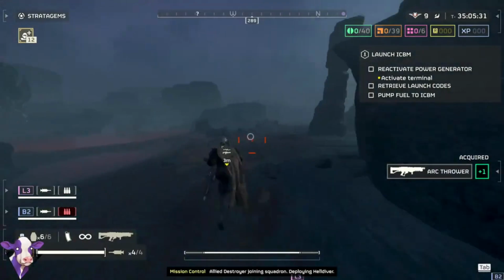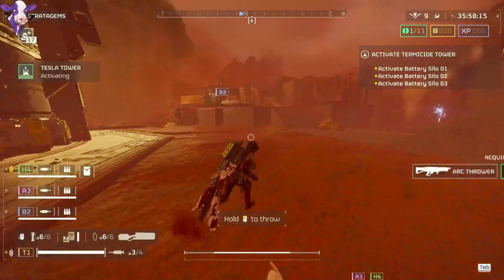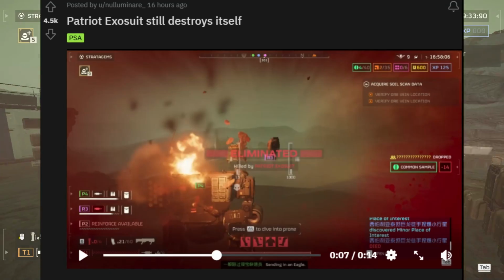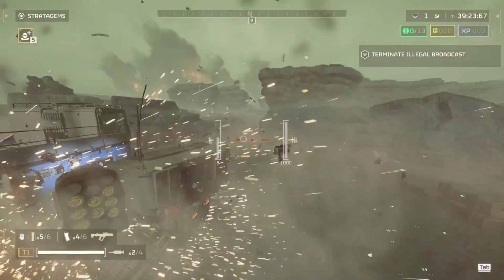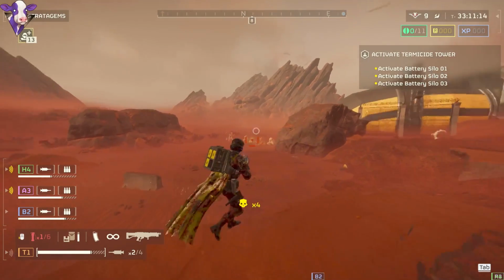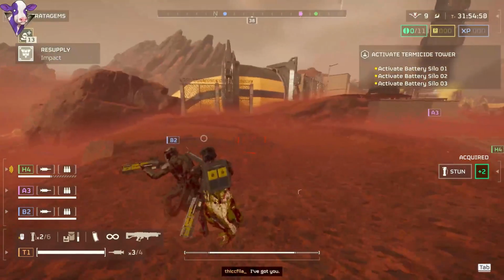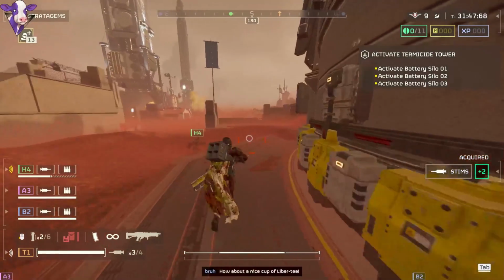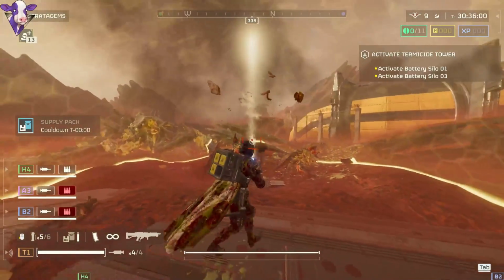Helldivers 2 - New Patch, Stealth Buffs/Nerfs, How To Stop Crashing, Mech Changes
We recently tested the new update to Helldivers 2 for any stealth nerfs/buffs, we figured out what is causing most of the crashes this patch, and we tested the mechs to give you guys an update on how to use them now.

Timestamps:
00:00 New update and rumors
00:40 Sickle Stealth Change
01:08 Scorcher Stealth Change
01:37 Mythbusters: Helldivers 2 edition
02:53 How to stop Crashing this patch
04:36 Mech Changes and Updates
06:15 Fall Damage needs fixed
07:14 Armor needs fixed still